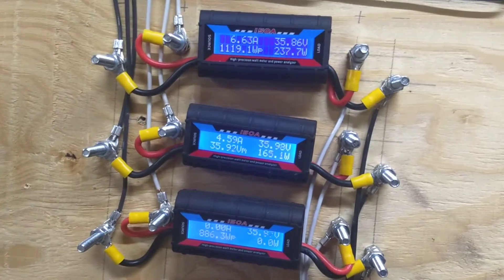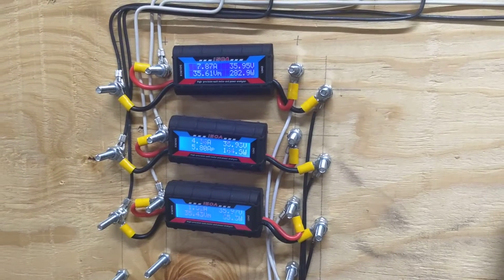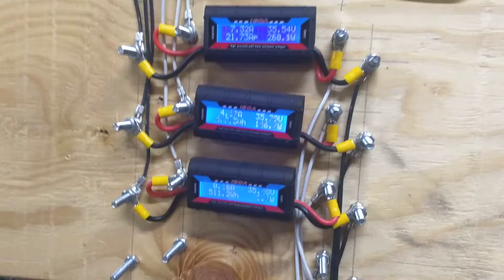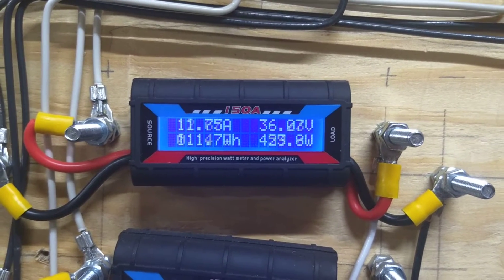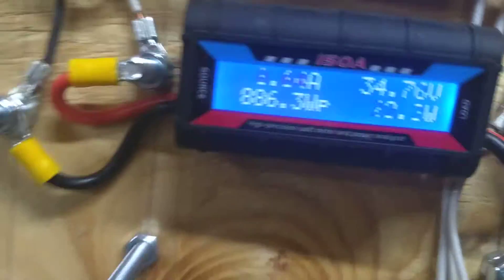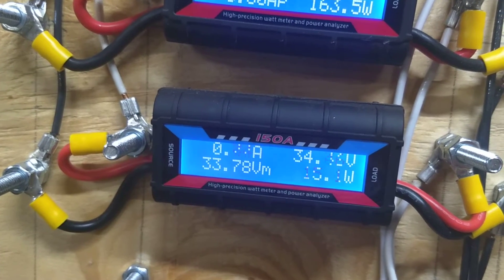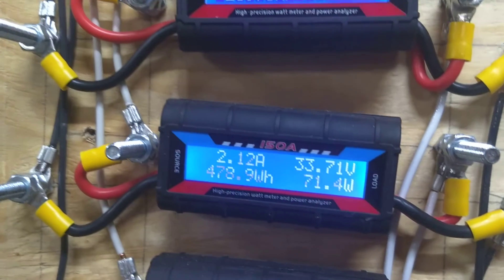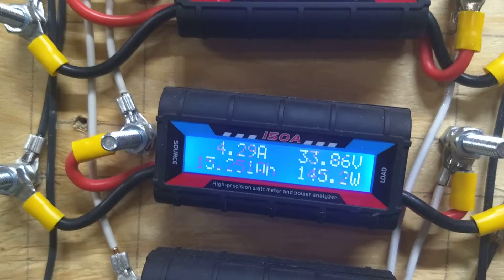New peaks for Chinese wind turbines during wind storm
As we experience higher and higher winds I will share the results of all my turbines.  Last night we were seeing 45 to 50 mile per hour gusts (22.35 meters per second).  In general, these really are unsafe wind speeds for a lot of micro wind turbines.  Part of my project here is to see when they'll fail, and how they fail when it happens, so I make no effort to brake or furl them.  The three up are still in good condition and producing power this morning.

THE 700 WATT TURBINE IS BACK IN STOCK AND AVAILABLE

700 watt turbine

500 watt turbine

400 watt turbine